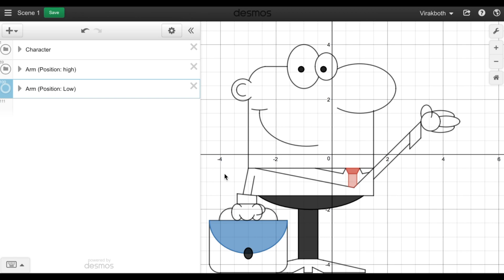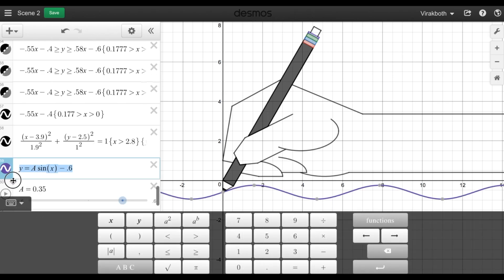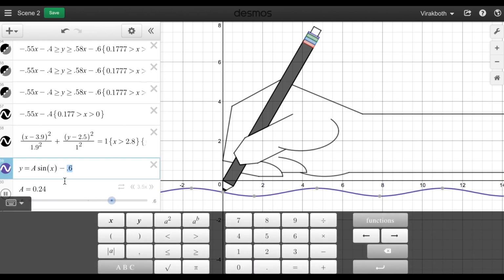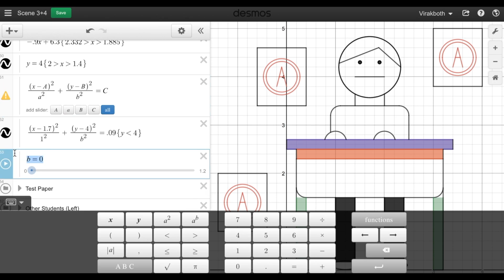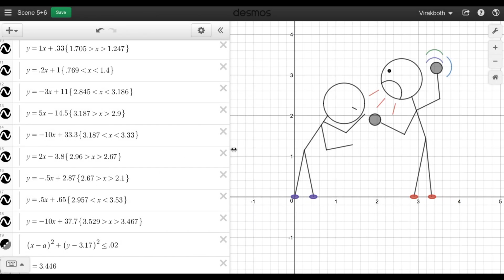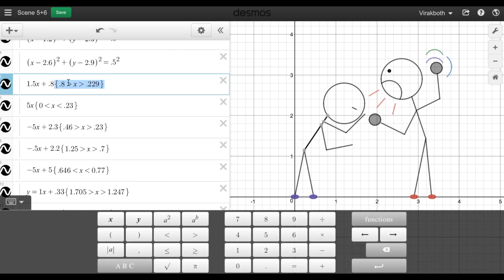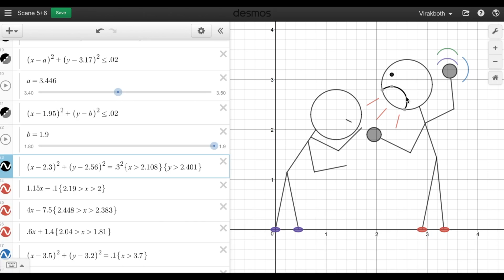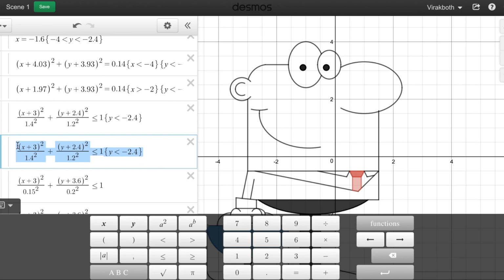IDU Design Math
Happy Upbeat Background Music - by MorningLightMusic